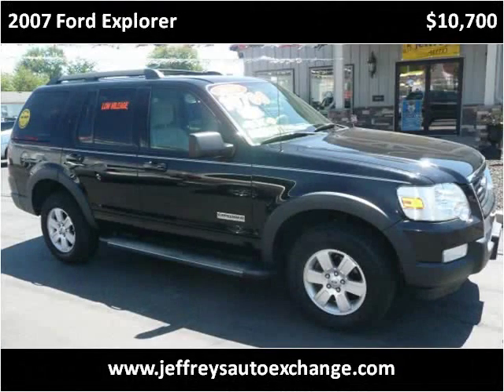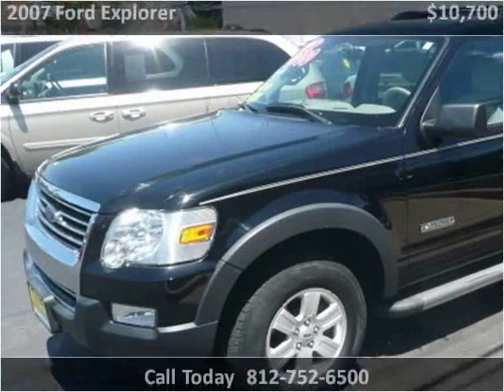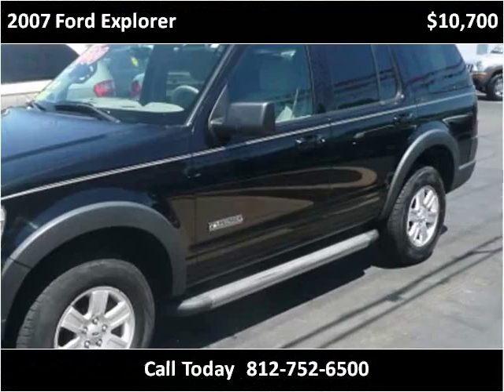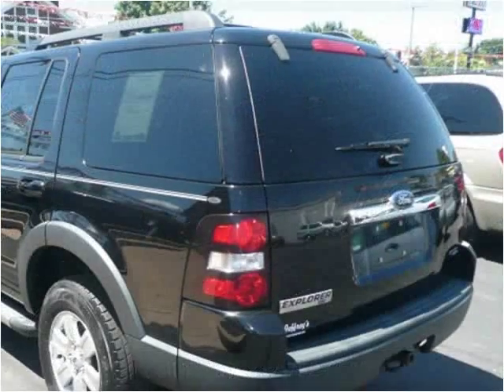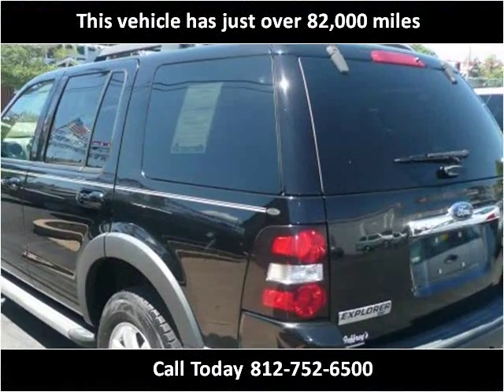2007 Ford Explorer Used Cars Scottsburg IN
This 2007 Ford Explorer is available from Jeffrey's Auto Exchange.